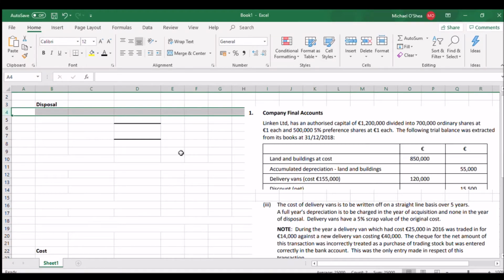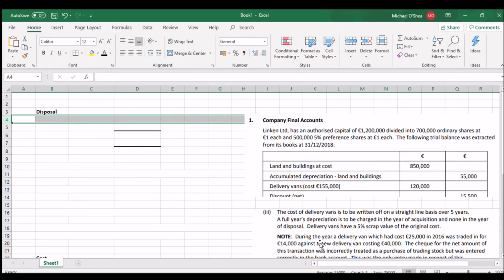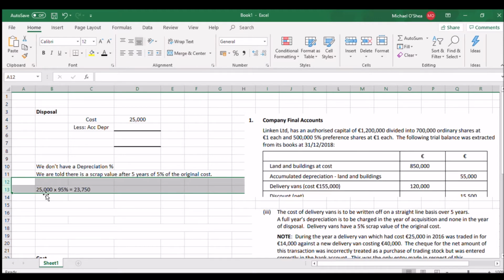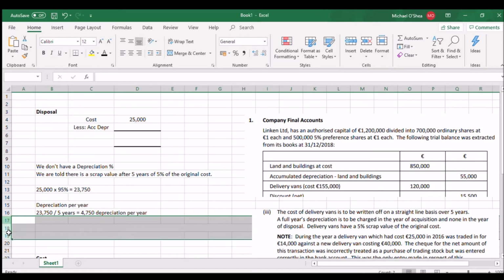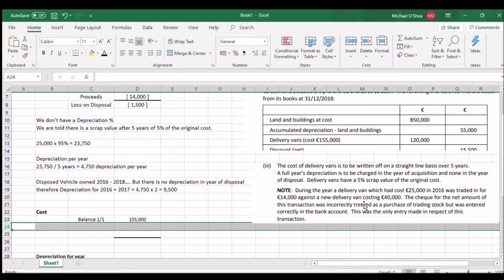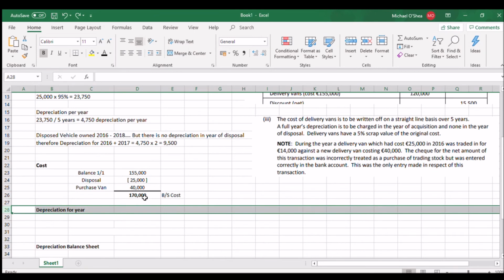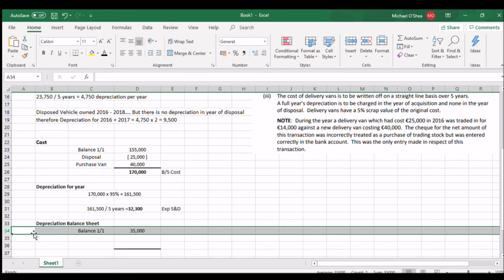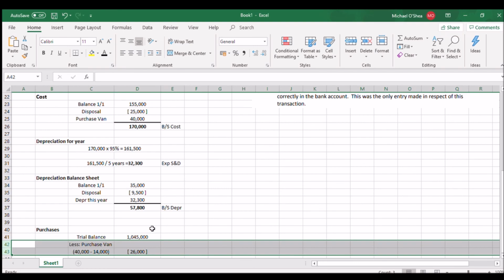Depr Fixed Asset using Scrap Value